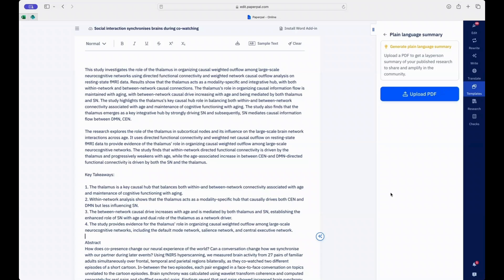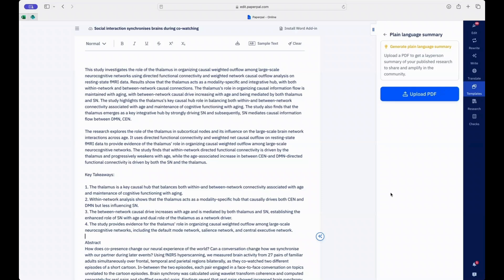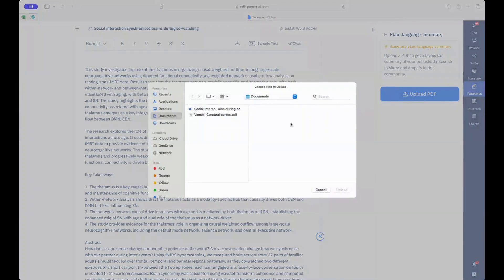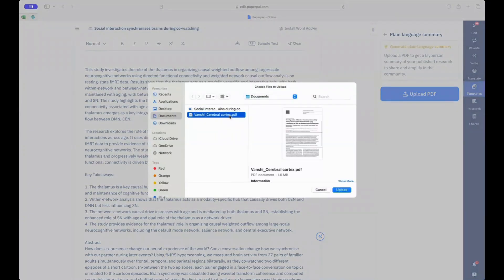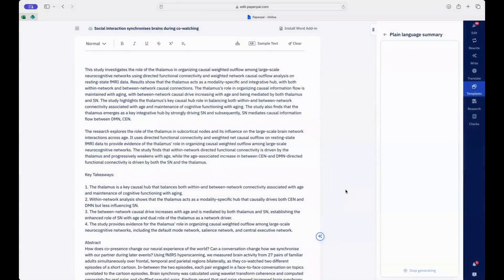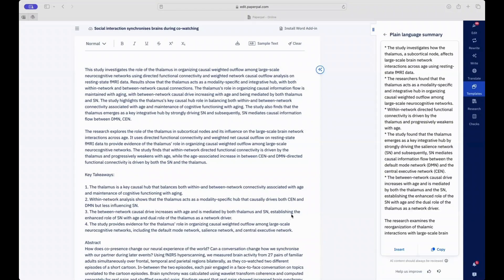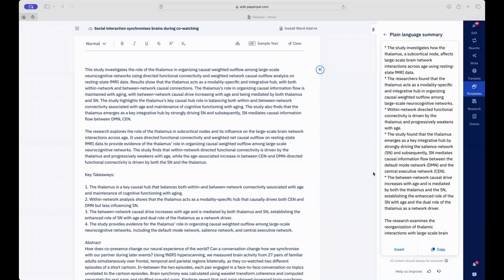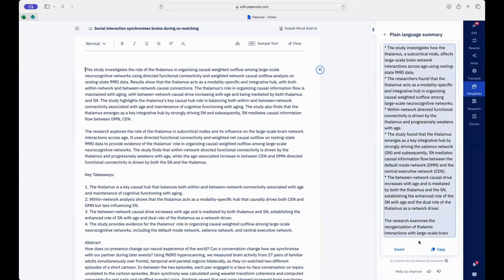Write plain language summaries for better research impact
Boost the impact of your published research with Paperpal! Simply upload a PDF of your article, and Paperpal will generate a plain language summary. You can use this summary to share your findings with a wider audience or include it in your manuscript before submission.

It's quick, simple, and effective!